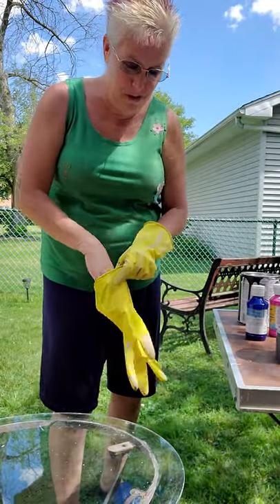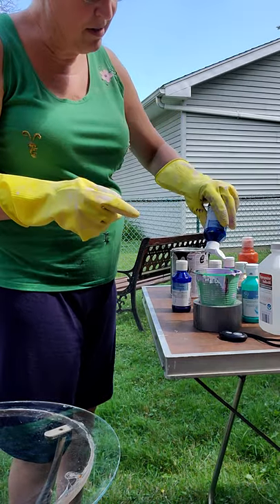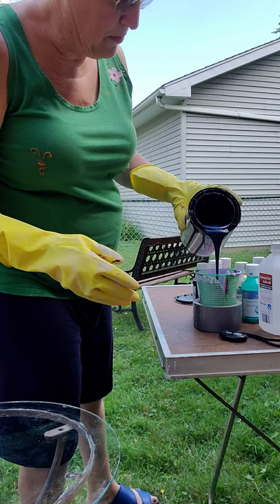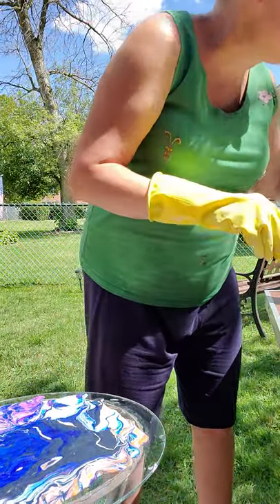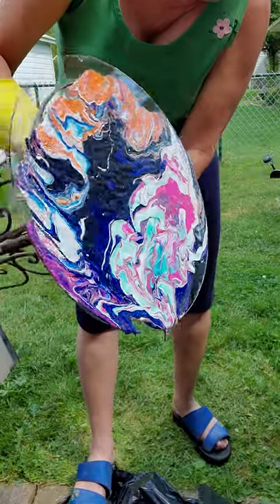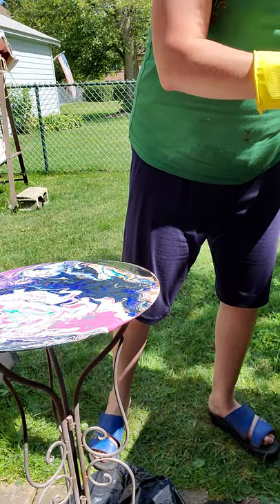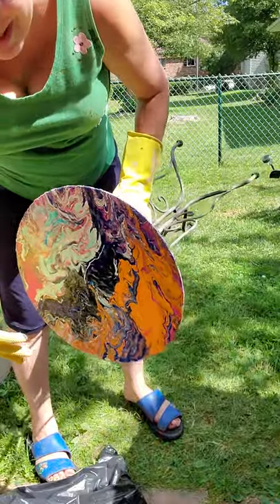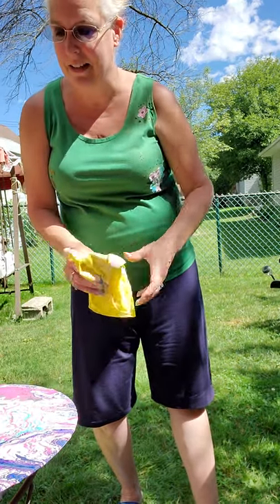Acrylic Paint Pour on a glass tabletop